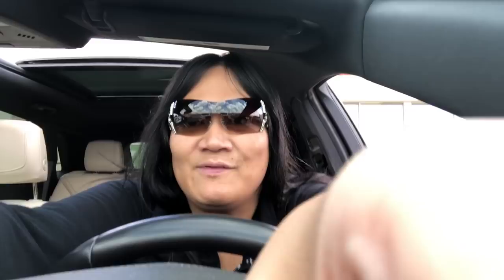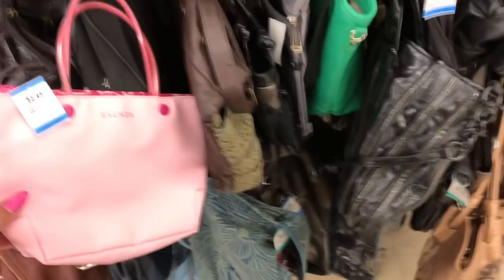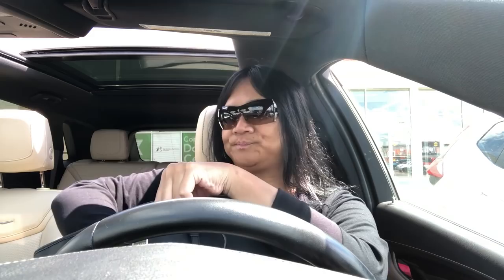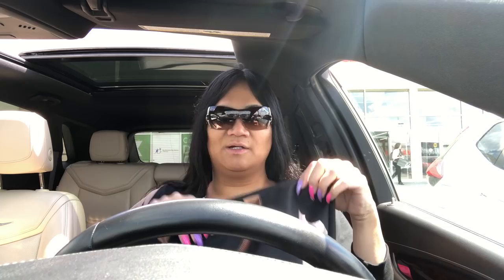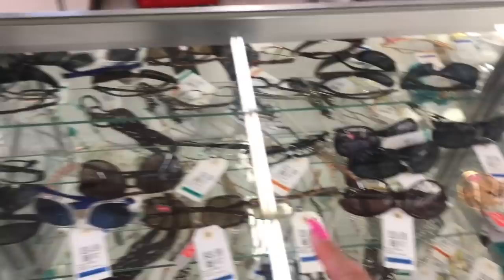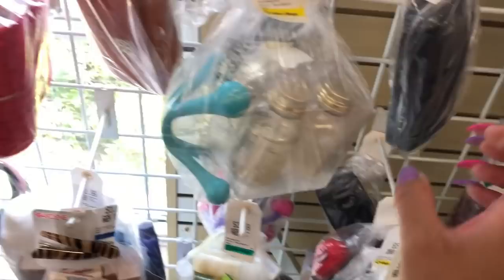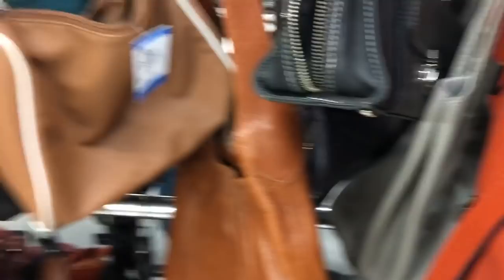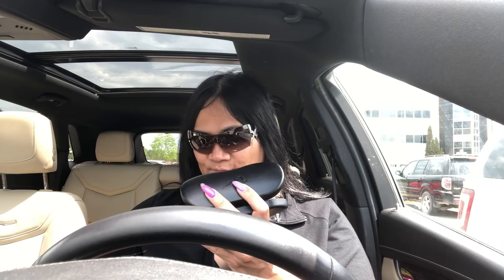FINALLY THRIFTED SOME COOL STUFF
DAVE AND ASHLEE ADVENTURES

MY FAVOURITE WAY TO BOOK HOTELS